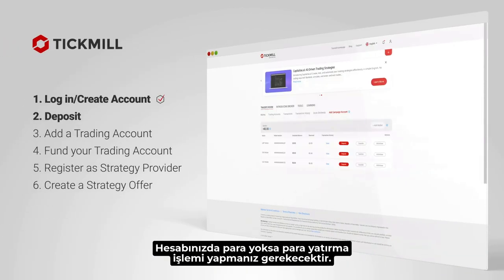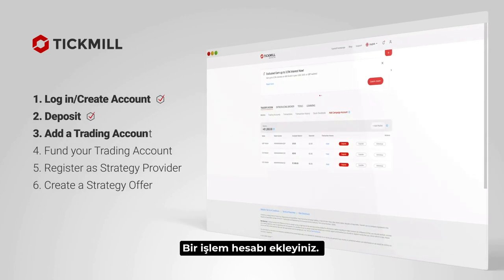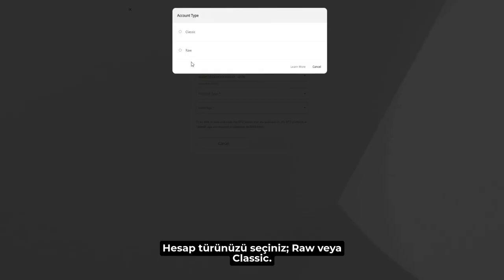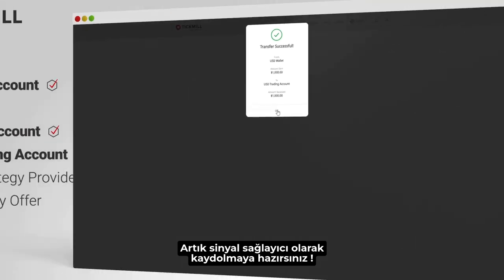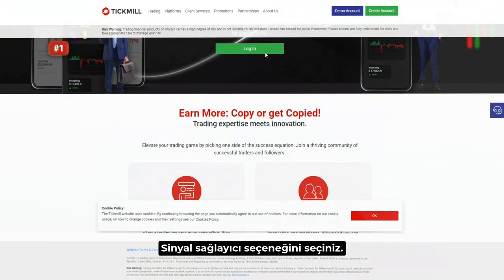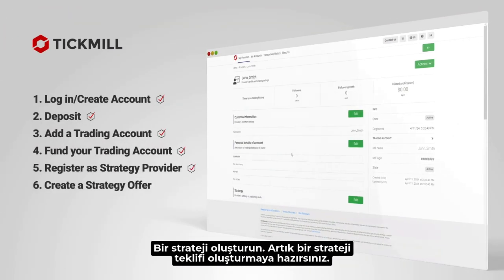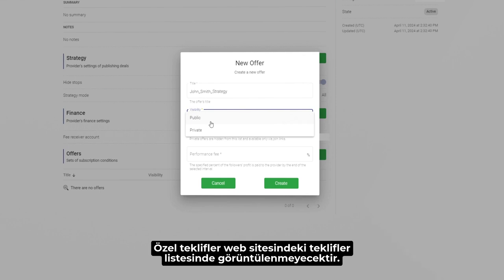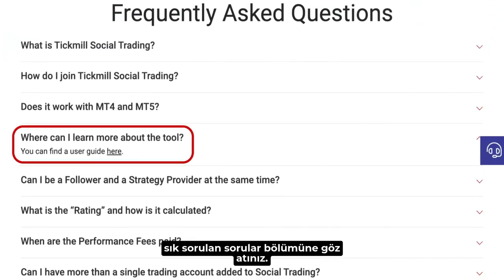Sinyal Sağlayıcı olarak nasıl kayıt olabilirsiniz?